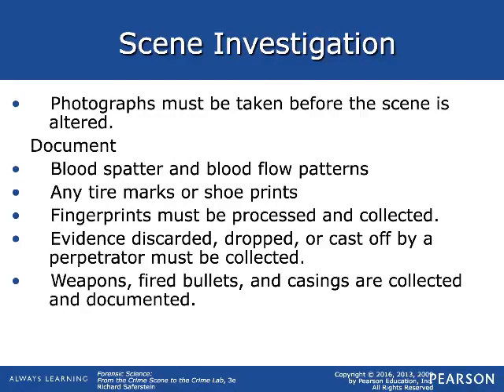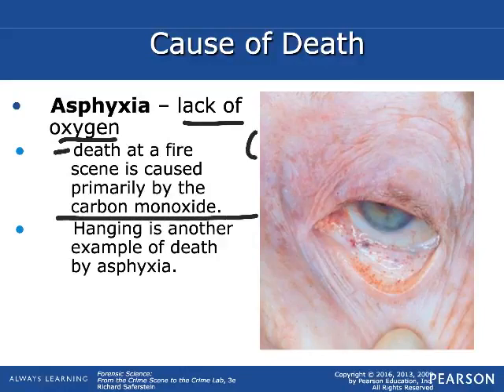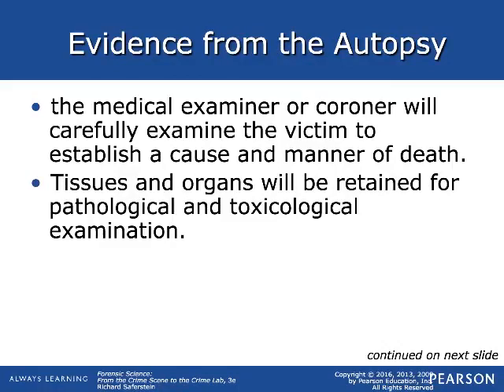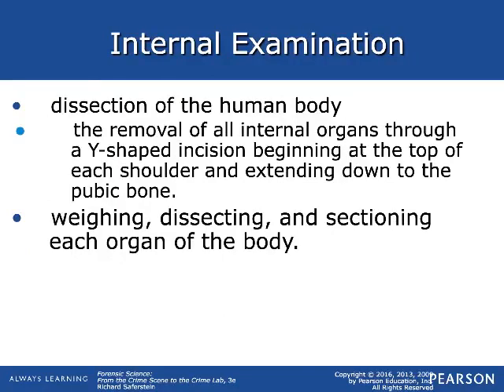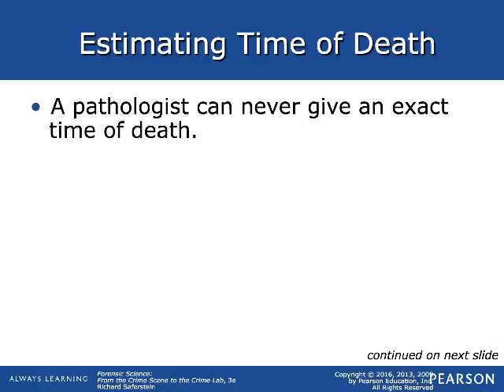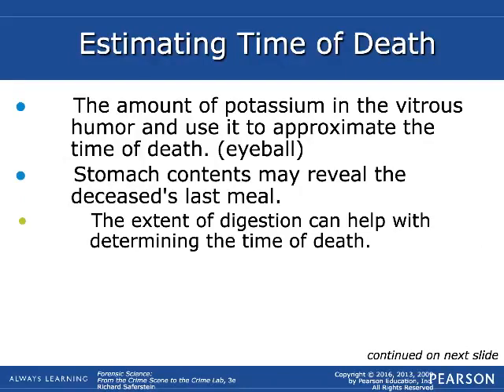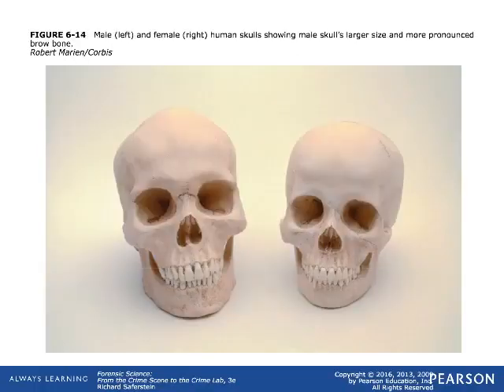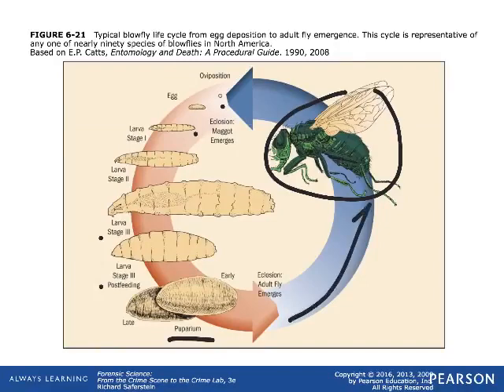Chapter 6 forensics (with edited captions)